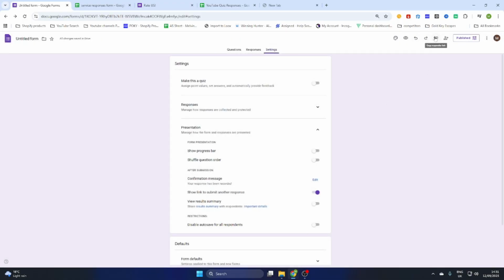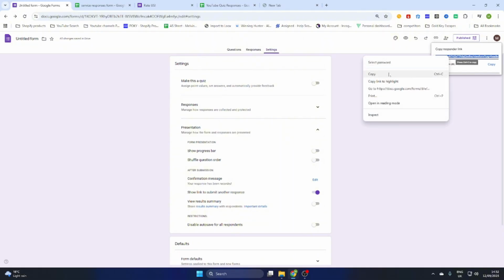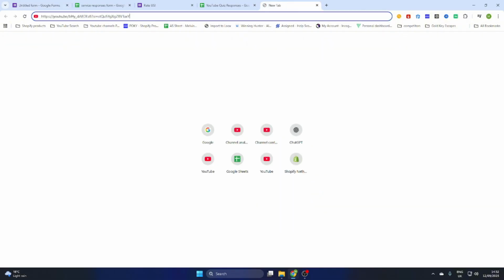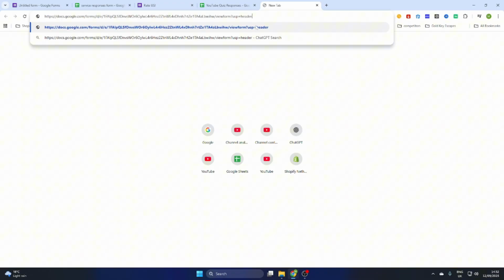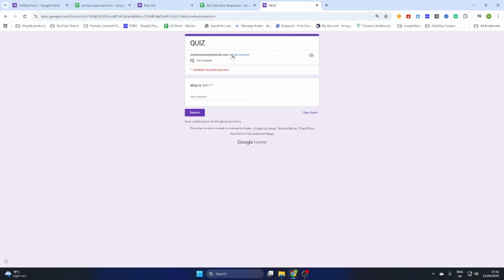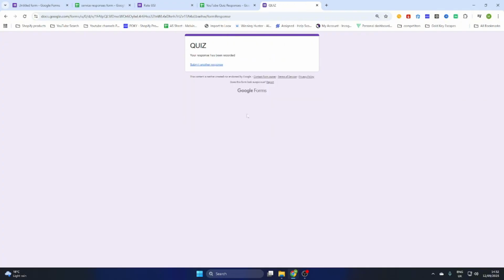How To Add Link to Submit Another Response in Google Forms (Step By Step)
This step-by-step guide shows you how to add or show the link for “Submit another response” so your form users can easily submit multiple entries without confusion. Perfect for teachers, survey creators, and anyone using Google Forms!

🔹 Learn how to add link to Submit another response in Google Forms
🔹 Discover how to show link to Submit another response in Google Forms
🔹 See how to add submit another response on Google Forms
🔹 Find out what to do if Submit another response is missing from Google Form